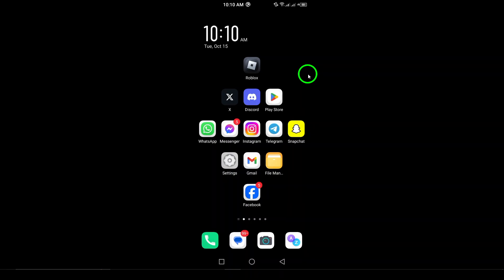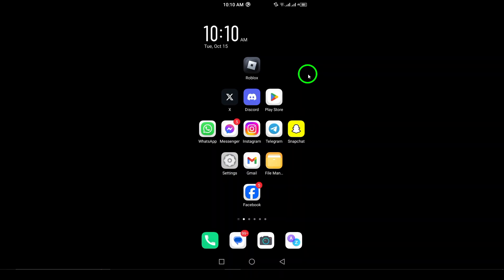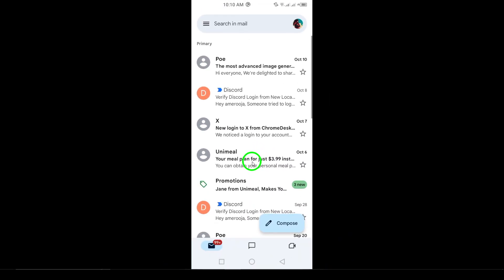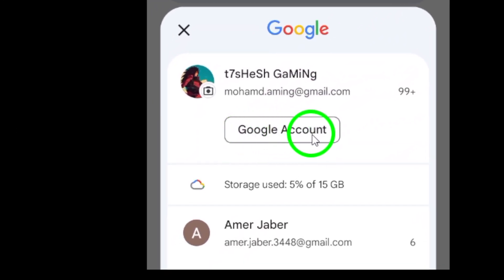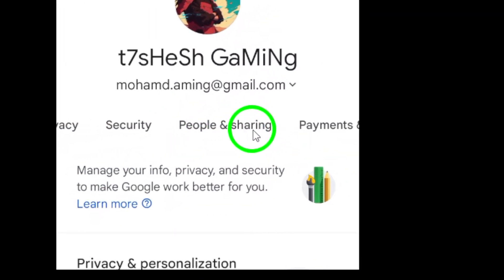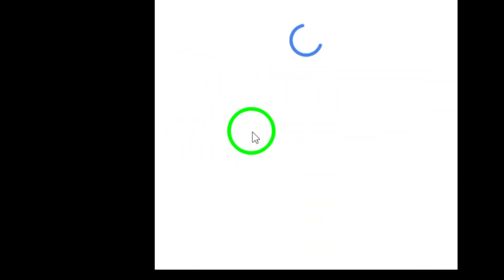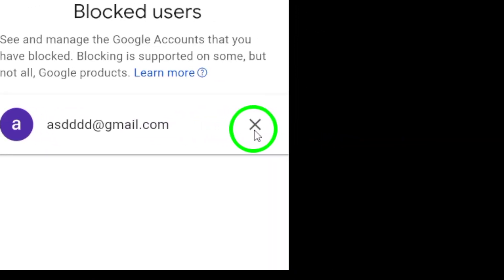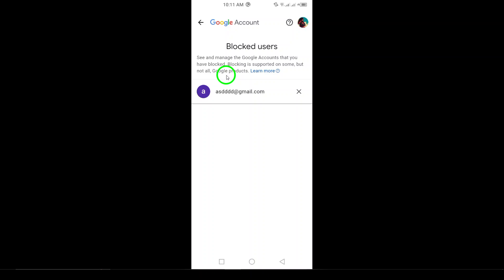How to Unblock Someone on Gmail (Updated)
Learn how to unblock someone on Gmail with these easy-to-follow steps. If you've accidentally blocked someone or need to reconnect, this updated guide will show you how to remove them from your blocked list.
Steps:

Open the Gmail app on your Android device.
Tap your profile picture at the top right.
Tap "Manage your Google account".
Select "People & sharing".
Tap on "Blocked".
Tap the X button next to the username you want to unblock.

Now that you've unblocked them, you'll be able to receive their emails again.
Chapters:
00:00 Intro
00:12 Soultion
01:05 Outro